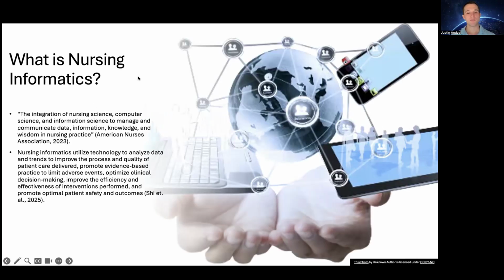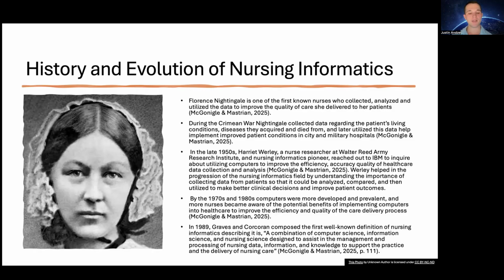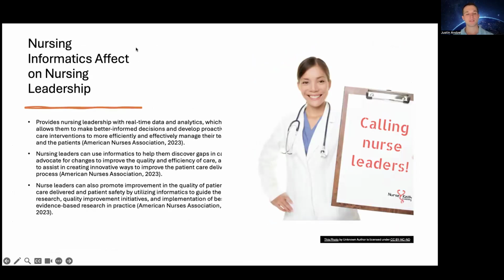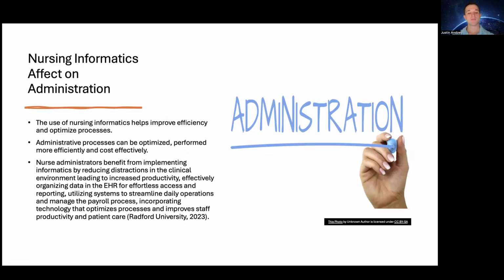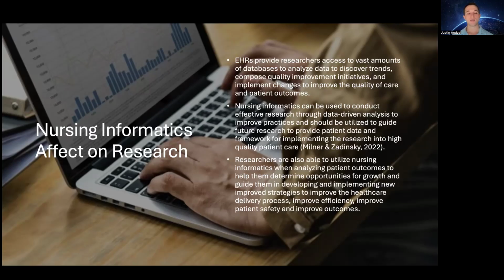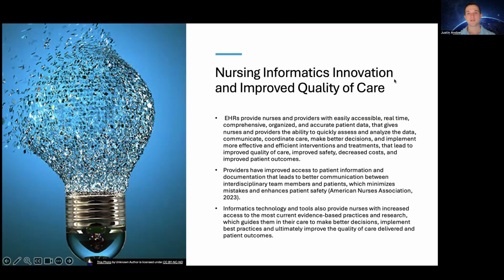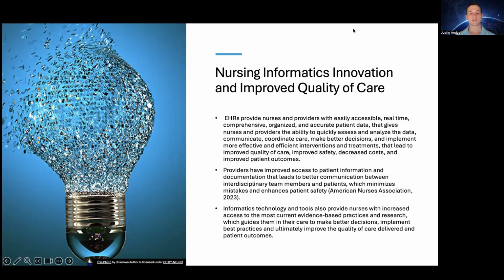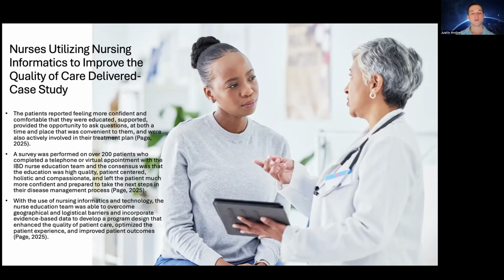Justin Andzel, Nursing Informatics Presentation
NUR - 514
Masters Program, AGACNP